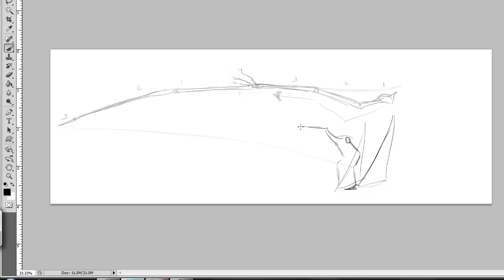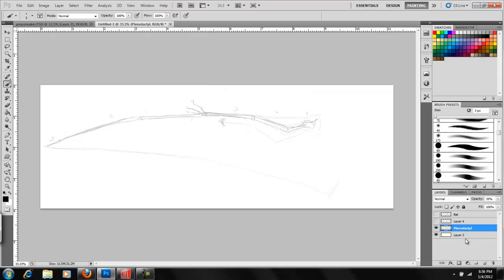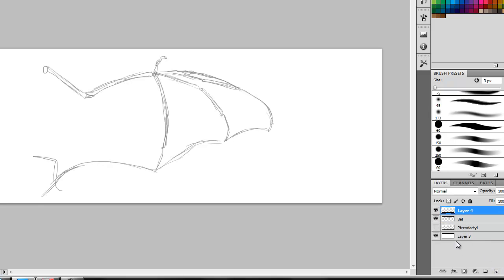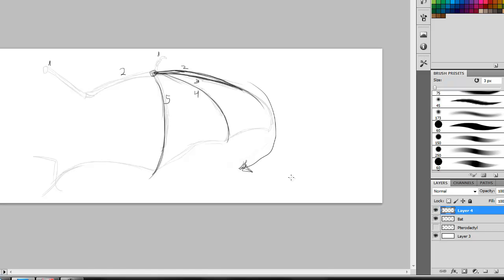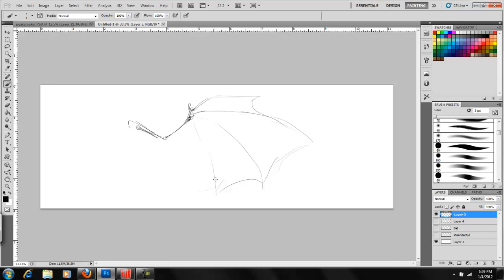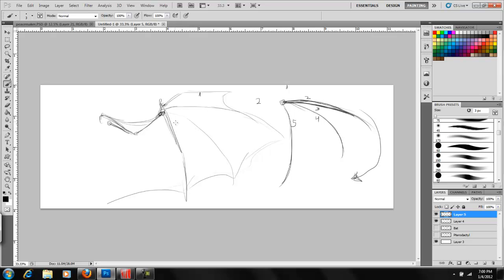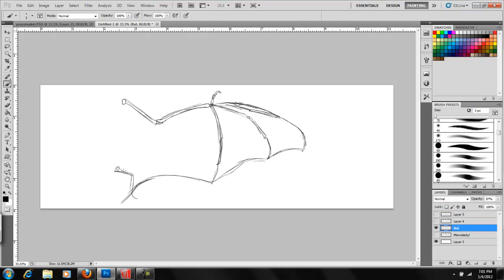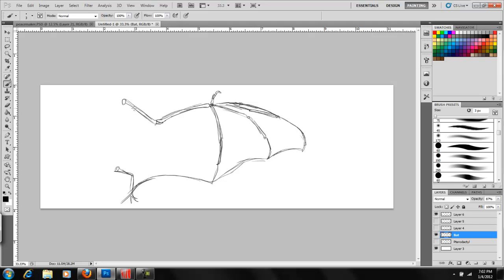Art of Wings - Part II The Anatomy of Bat and Pterodactyl Wings: Kyria Dori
Hello everyone, I was inspired by a comment to make a series of tutorials on wings. Not just the animation but the anatomy and art of drawing them. Thus I dub these the Art of Wings!

(There is presently only two of these Tutorials Online, I will update as I upload!)

If you have any questions, please leave them in the comments and I will do my best to answer them! Let me know how I am doing or if you think there are ways for me to improve! My goal is to help teach you so I want to do my best! Happy Drawing!